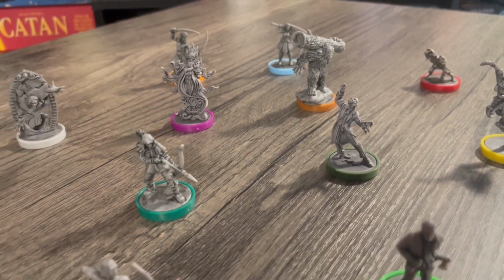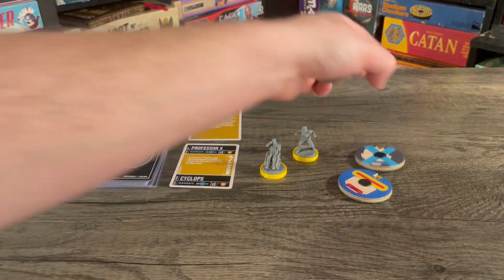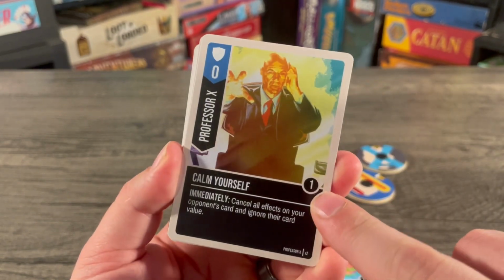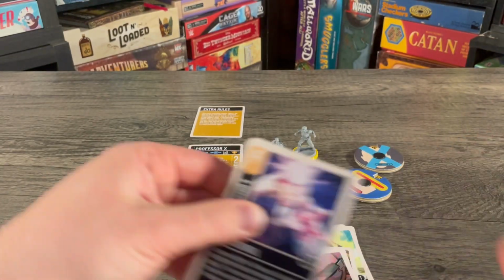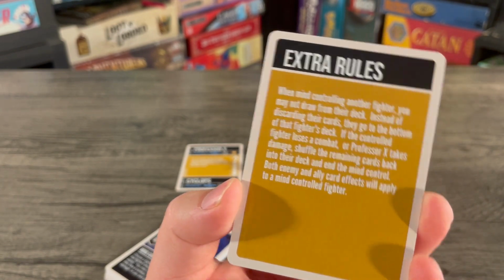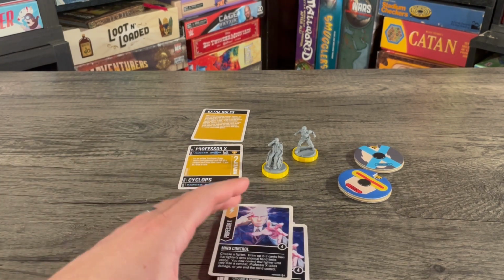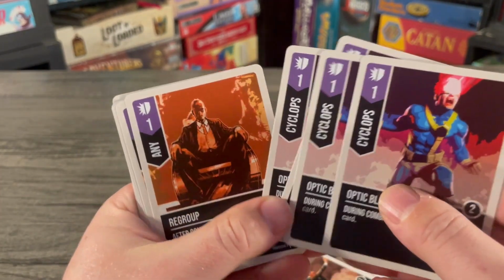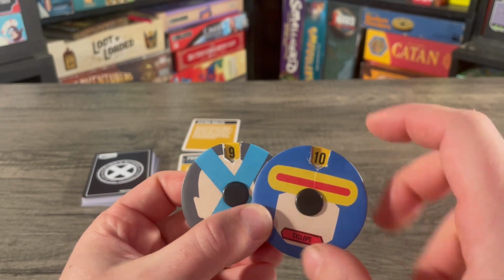The First Mutants in Unmatched! (Unmatched Custom Fighter Showcase #5)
Unmatched is such a fantastic game system with a loyal fan base!
Bump up your roster with some of your favorite charters in this custom fighter showcase! Today's fighter is Professor X and Cyclops!

00:00 Intro
00:10 Character Overview
00:13 Miniature showcase
01:32 Health Dial showcase
02:16 Hero Card Showcase
03:11 Deck Overview
03:40 Prof X Attack Cards
04:19 Prof X Defense Cards
04:47 Prof X Scheme Cards
06:30 Prof X Extra Rules
11:06 Cyclops Attack Cards
11:44 Cyclops Defense Cards
12:08 Cyclops Versatile Cards
13:05 Any Cards
13:46 Final Thoughts
14:47 How to make your own